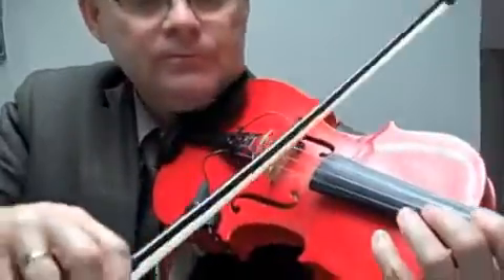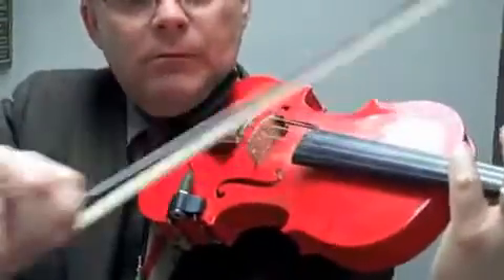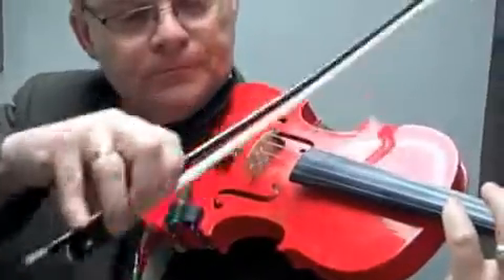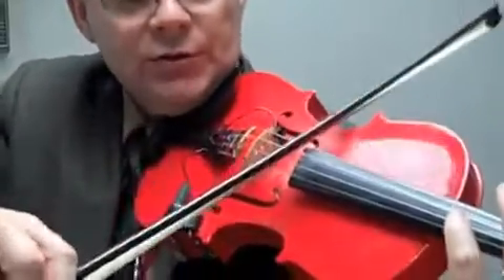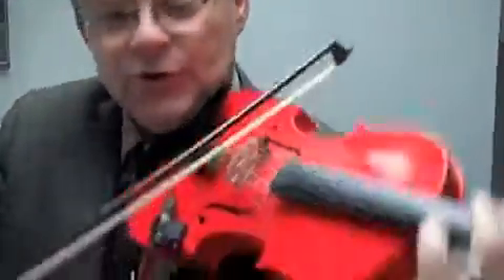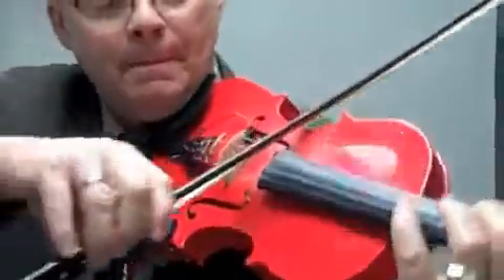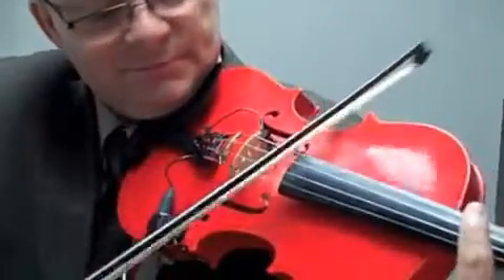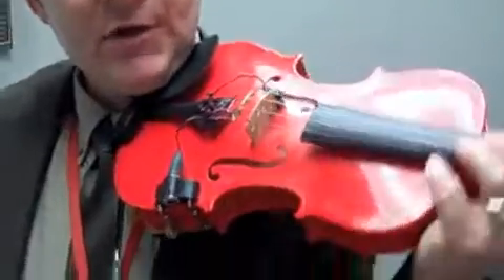Zydeco Two-Step Viola